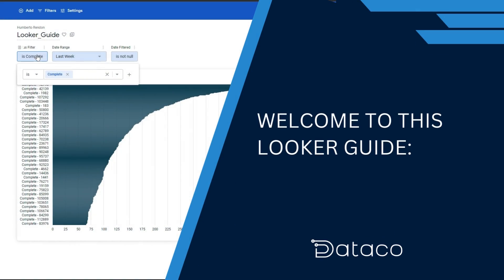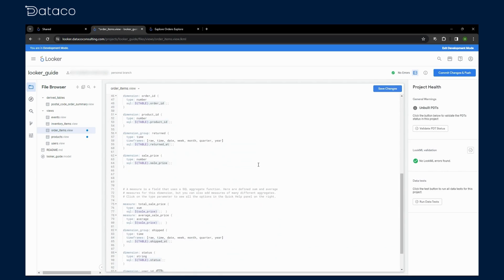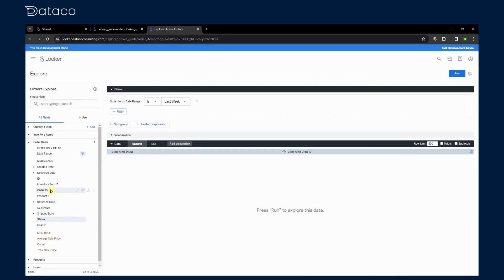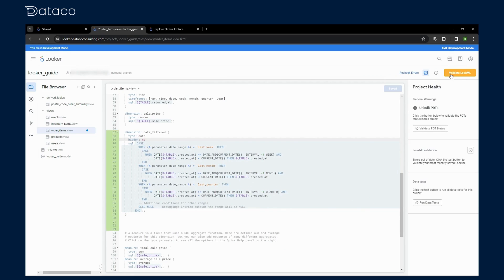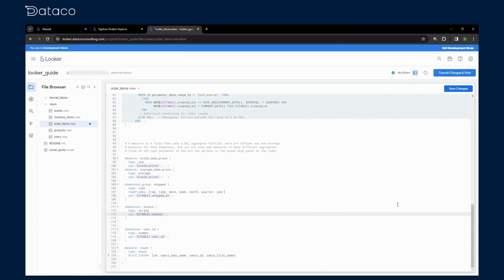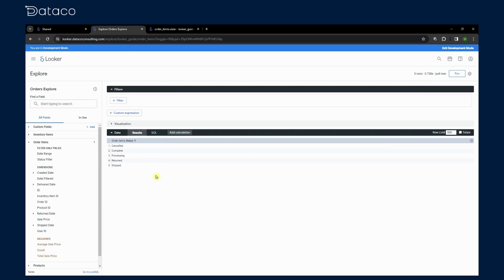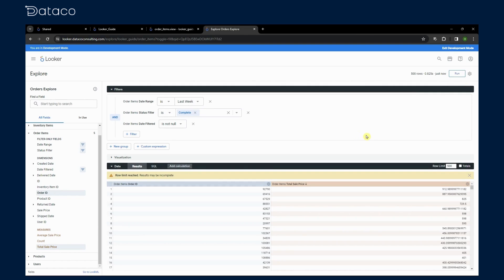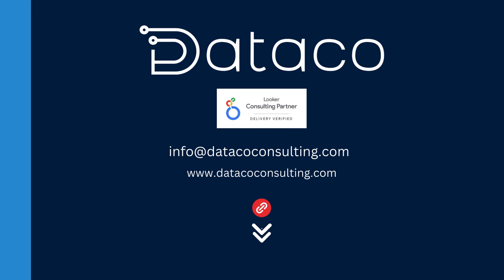Looker Parameters and filter-only fields for customizing data queries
Empower your Looker experience! Learn how to customize data queries effortlessly by entering specific values with parameters. Uncover the role of filter-only fields, dedicated to refining data without cluttering your display. Discover the art of combining these features for precise data analysis, tailoring queries to your exact needs while leveraging specialized filtering options. Elevate your insights with Looker's powerful customization tools!